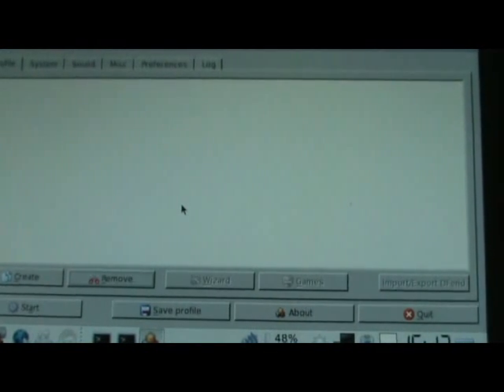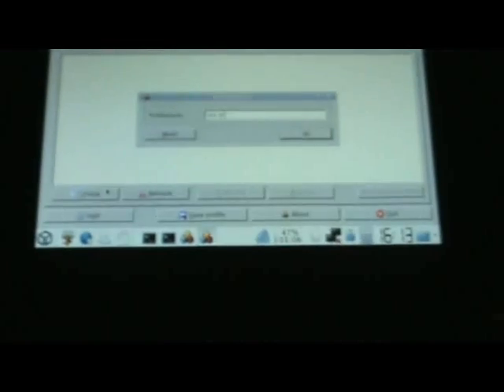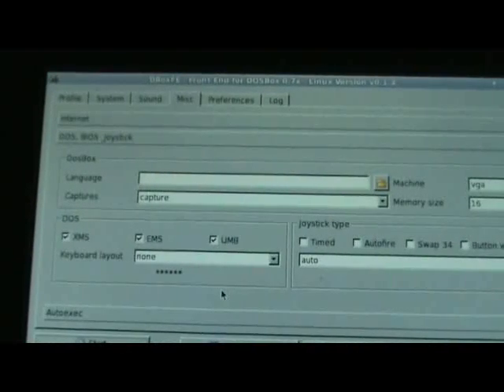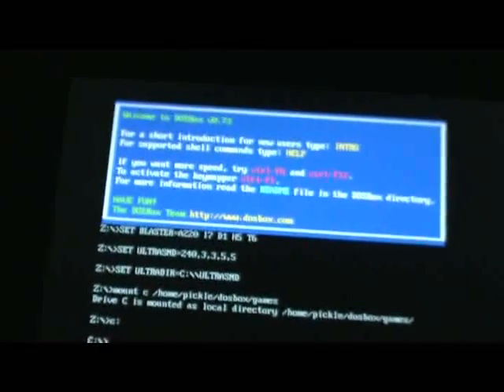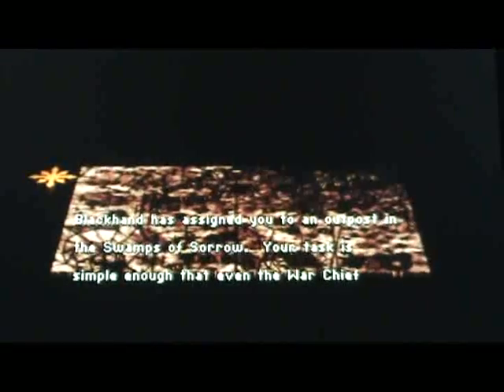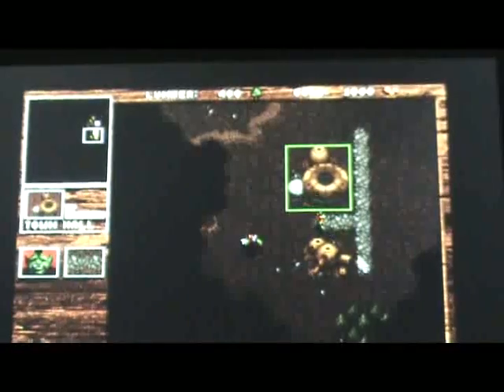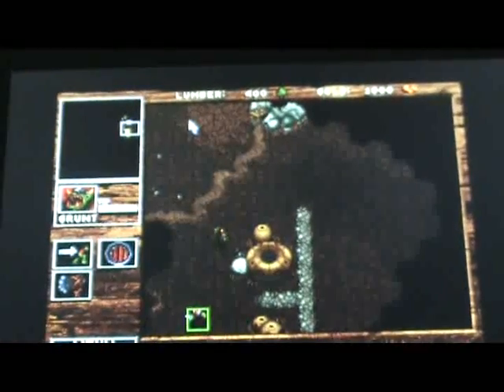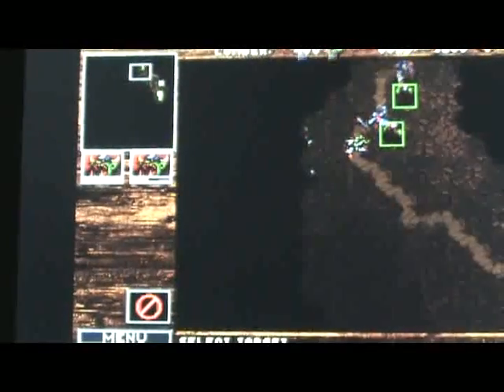DboxFE and Warcraft 1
GUI Frontend for dosbox preview and some touchscreen/nub mouse stuff in Warcraft.